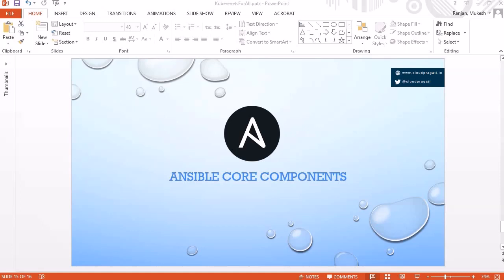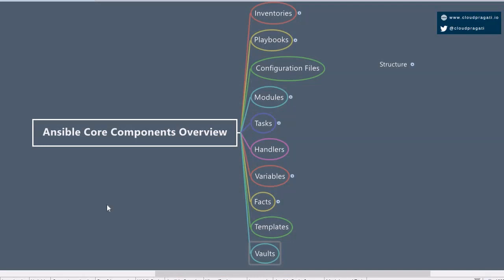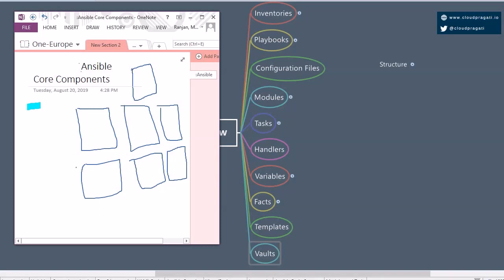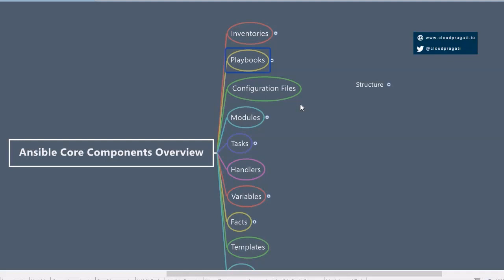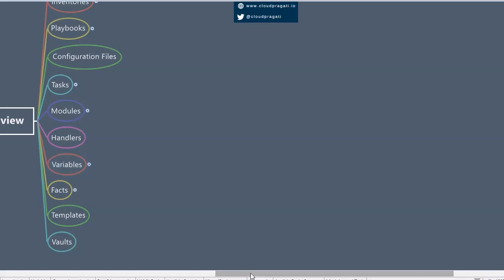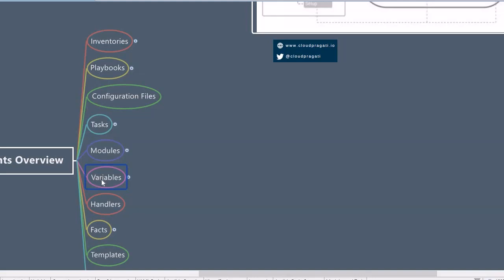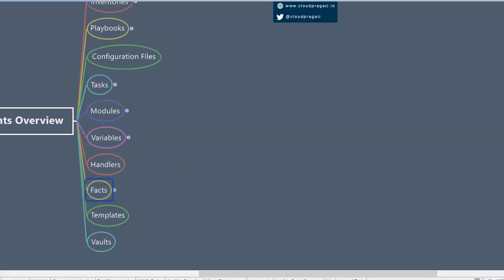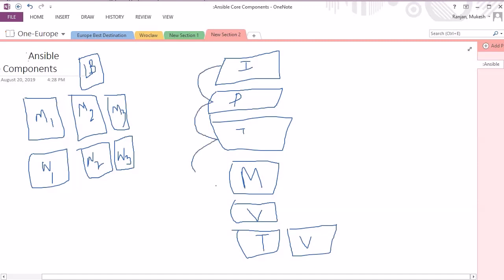Ansible Core Components